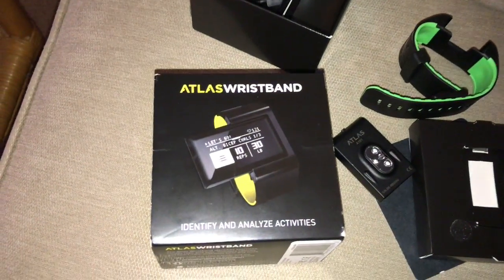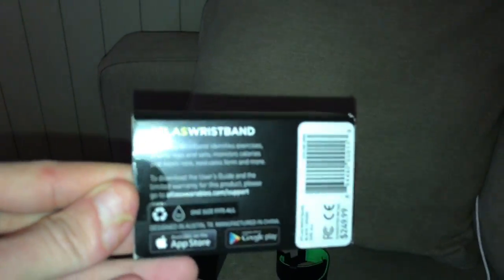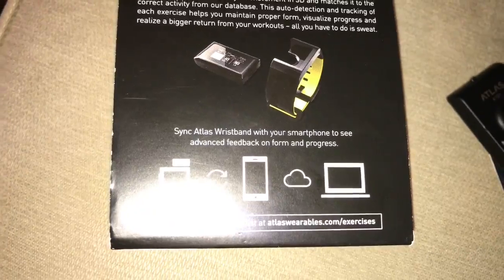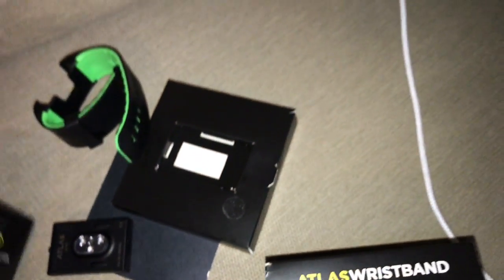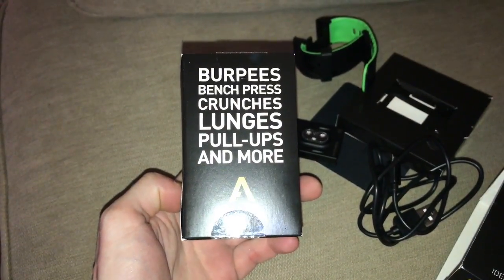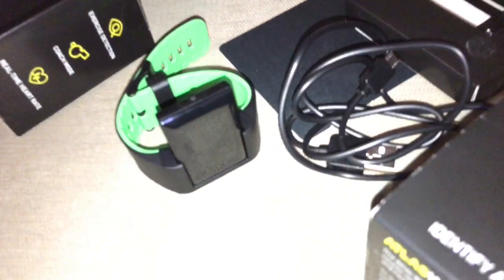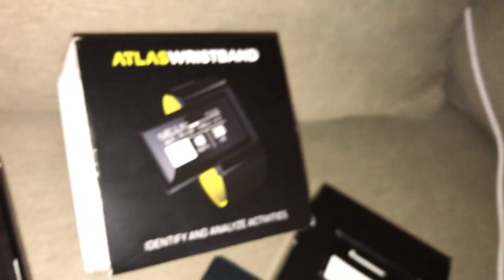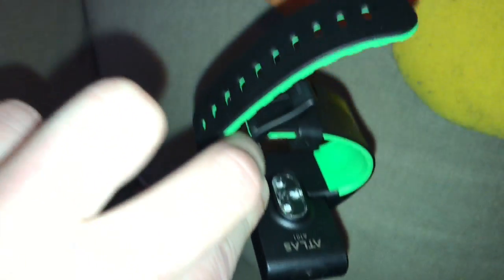ATLAS EXERCISE SMART WATCH